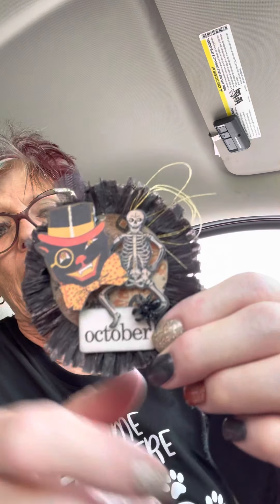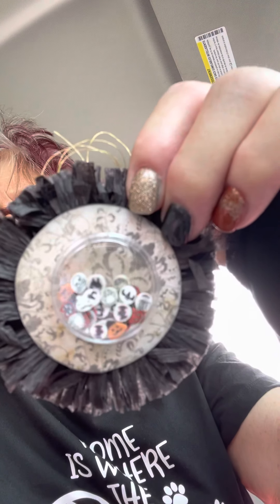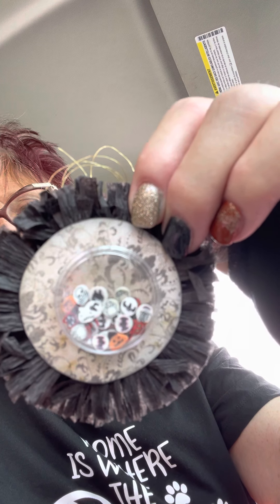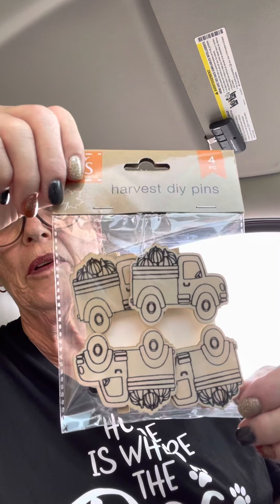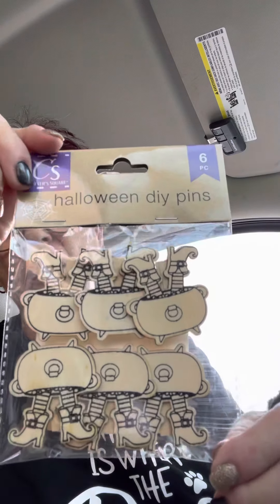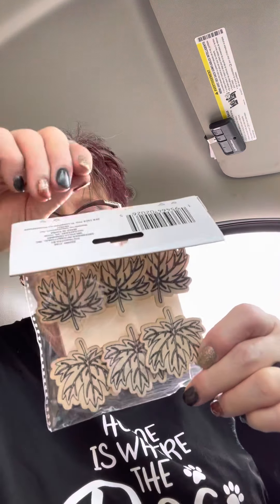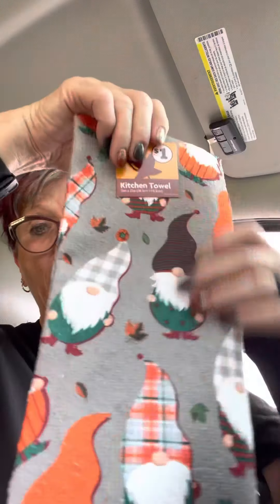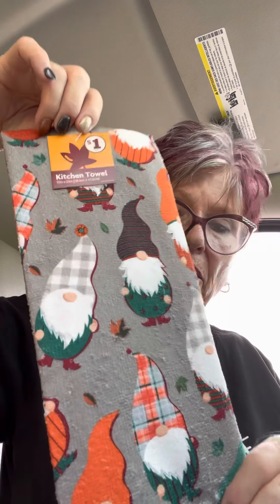Hey Yall’ #12!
I’m in the pick up line!! Come see what I’ve been up to and I have a Fall Giveaway!!